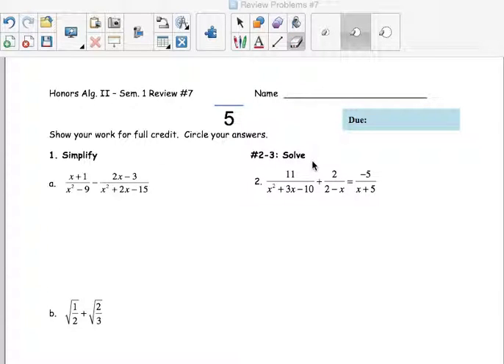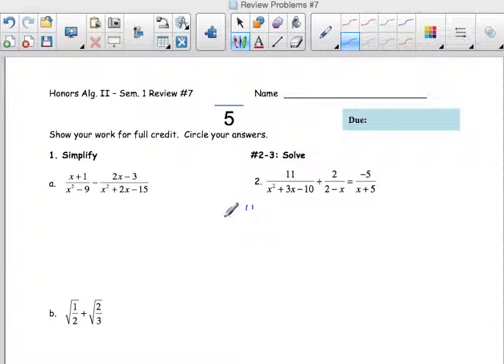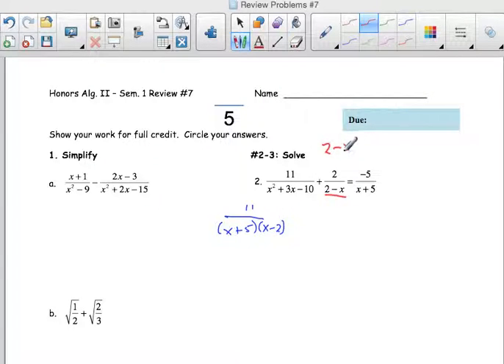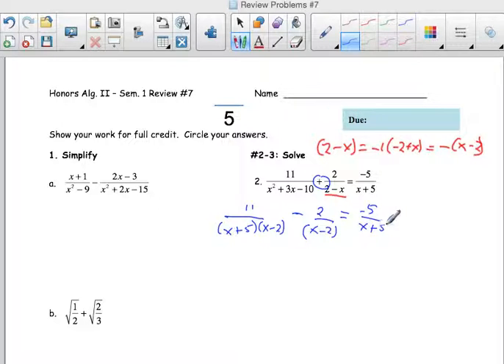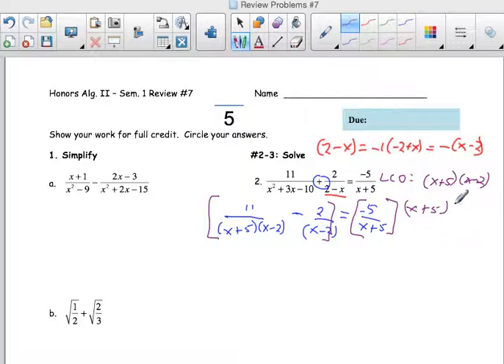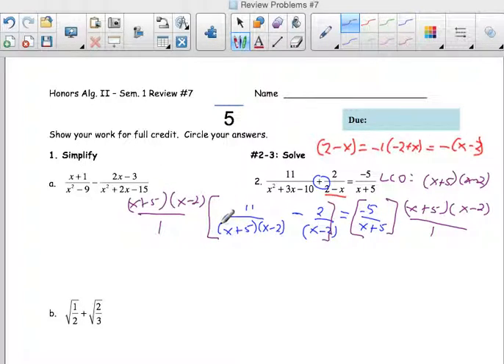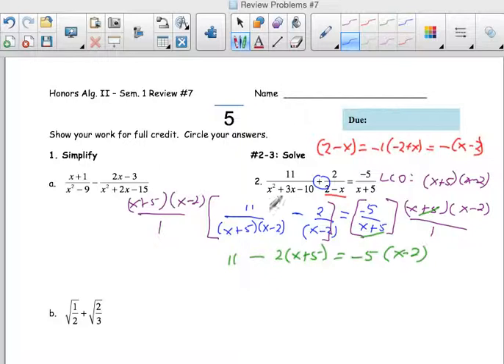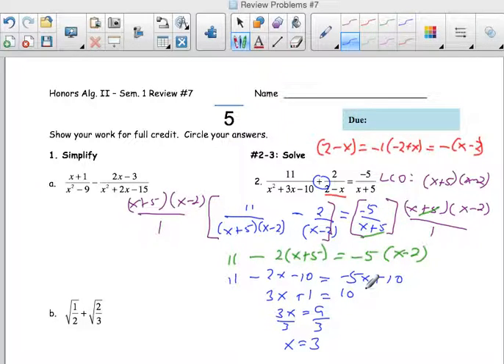Solution to Problem #2, Sem. 1 Review #7